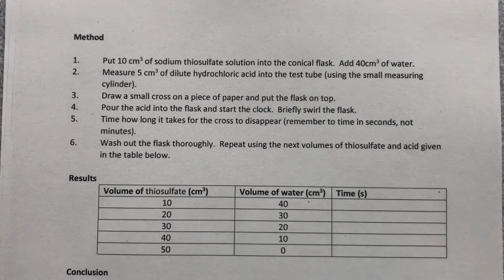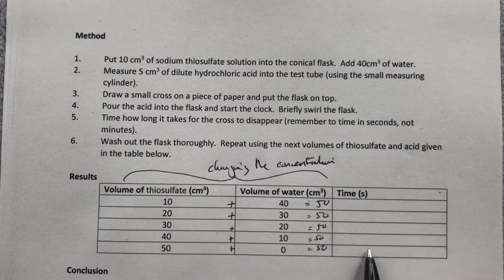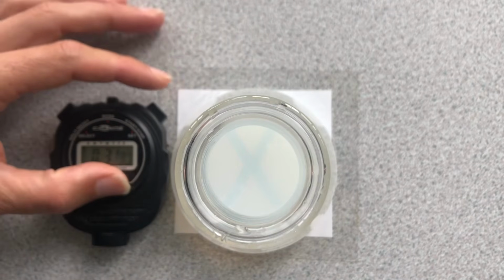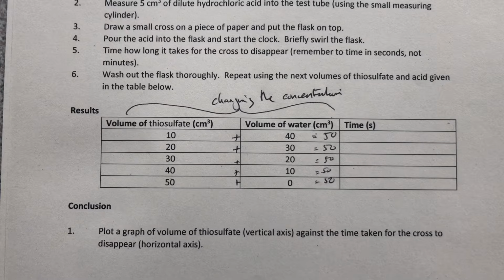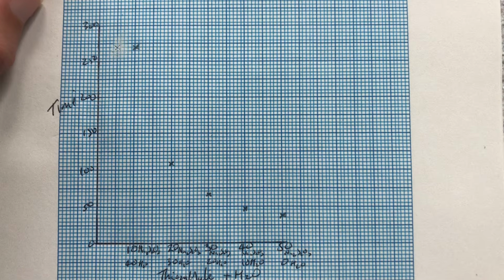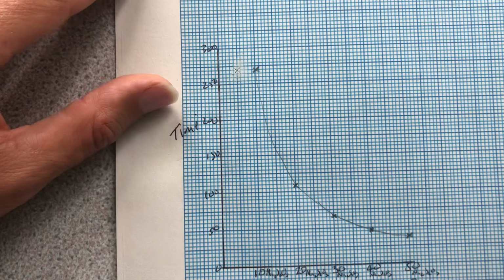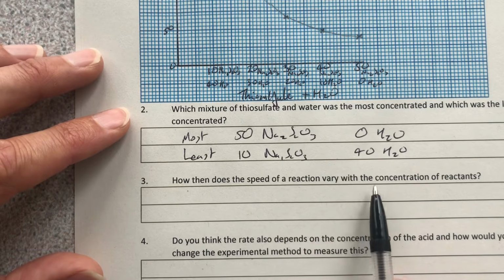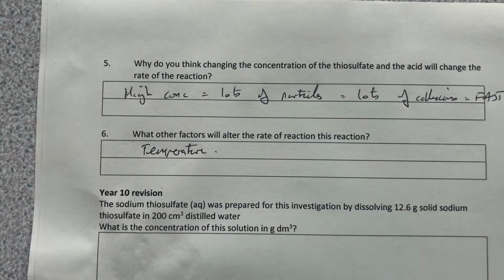Core practical - rate of reaction. Sodium thiosulfate and hydrochloric acid